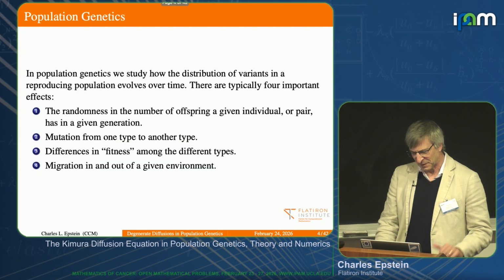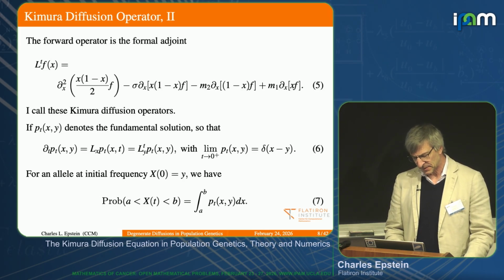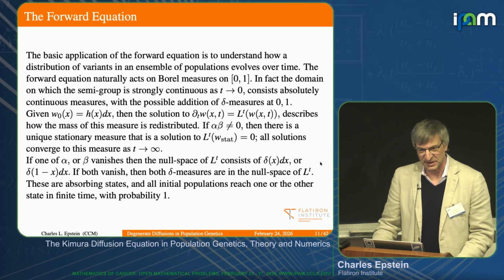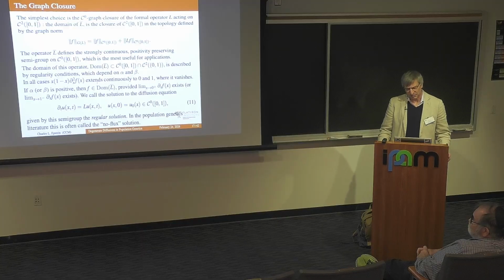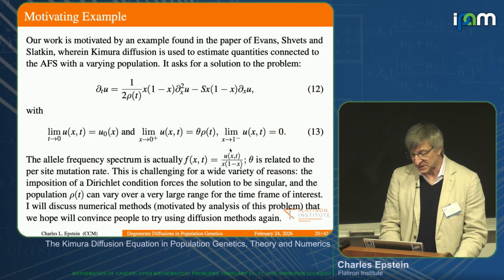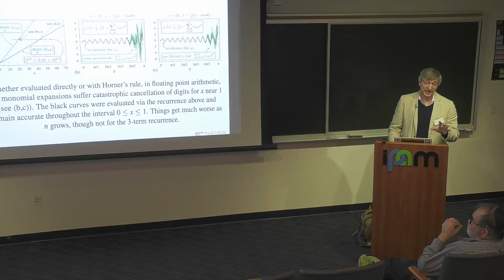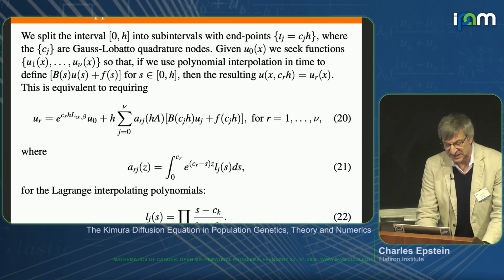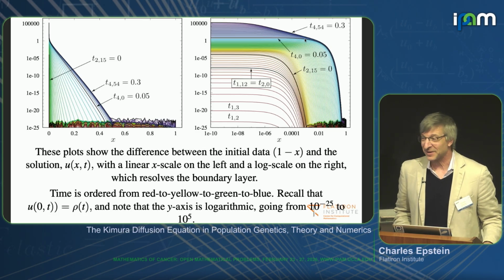Charles Epstein - The Kimura Diffusion Equation in Population Genetics, Theory and Numerics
Recorded 24 February 2026. Charles Epstein of the University of Pennsylvania presents "The Kimura Diffusion Equation in Population Genetics, Theory and Numerics" at IPAM's Mathematics of Cancer: Open Mathematical Problems Workshop.
Abstract: A standard forward model in population genetics is the Wright-Fisher model, which assumes random mating in a constant population. It models genetic drift, selection and mutation. An important infinite population limit is the Kimura diffusion equation. For a single gene with one 2 alleles the diffusion takes place on the unit interval, and with N alleles in an N-1 simplex. The 1-dimensional case is also important in the study of the allele frequency spectrum. The Kimura operator is degenerate at the boundary of the simplex, so its analysis falls outside of the standard elliptic/parabolic theory. I will discuss some of the analytic properties of the diffusion defined by this operator, joint with Rafe Mazzeo, and recent numerical work in the 1-dimensional case, joint with Jon Wilkening, which produces highly accurate solutions, even in very challenging situations.